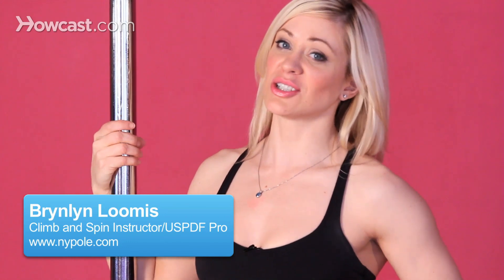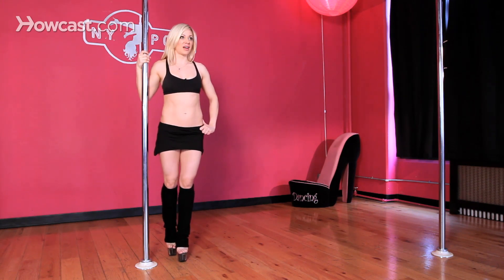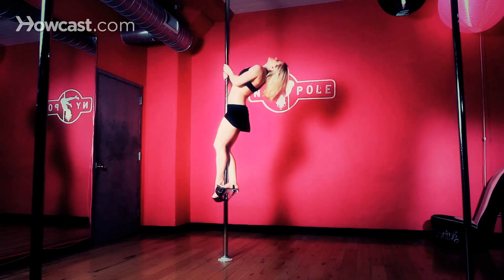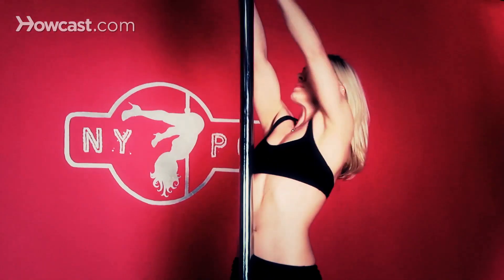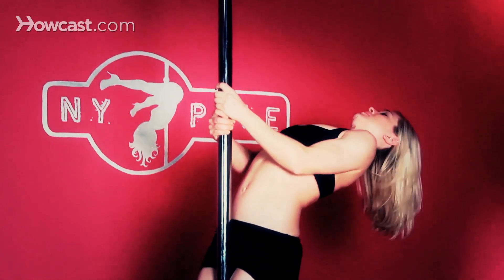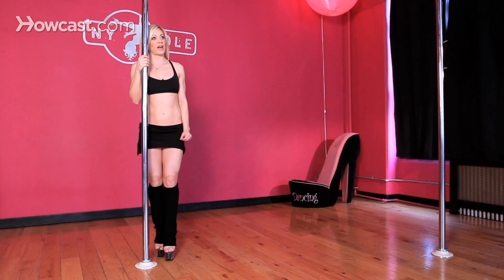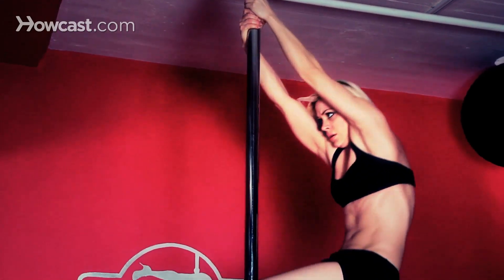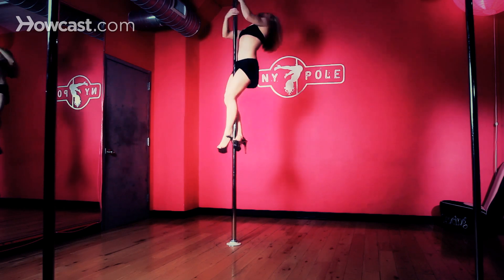Pole Climbing Tips | Pole Dancing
So today I'm going to be talking to you about how to take just a basic climb that you probably already watched and learned on Laura Michaels video when she demonstrated how to do a basic climb with proper technique. Technique is still important when adding artistry to your climbs, but it definitely makes it more fun and interesting once you have mastered just a basic regular climb.

I'm going to talk to you first about how to do a climb with a reverse body wave. When you're climbing on the right, climbing is oppositional, so you're going to have your outside hand on top. So you're still going to do the same fundamentals that you learned from Laura.

So if I'm in a right climbing foot brace, left baseball grip, double knee brace, and then instead of standing up all the way you're going to do a pelvic tilt. So you're going to thrust your hips forward into the pole allowing that to have a ripple affect up your torso as you eventually push your rib cage and then finally your chest into the pole. Then you'll re-position your hands again, baseball grip, block your shoulders, chest on the pole, ab crunch, driving your knees up towards your hips, push back with your climbing foot braced to get it between your knees again, double knee brace, and again pelvic tilt.

So taking it first hips, ribs, chest, and then finally bringing your head back up in line with your spine. You can take that all the way to the top of the pole. Here at New York Pole Dancing you can get in probably about three solid good climbs to the top of the pole.

Secondly we're going to talk about how to add artistry by doing a climb with a booty swing. So, same thing right climbing foot brace, left baseball grip, double knee brace. As you use the strength of your legs you're going to swing your hips from your climbing foot brace to your non climbing foot brace. Then once you've stood all the way up you're just going to repeat that same motion.

Baseball grip, chest into the pole, ab crunch, block your shoulders, double knee brace, swing your hips back from your right, if you're on the right, all the way to the left. So climbing foot brace to the non climbing foot brace. And again you can probably get about three climbs in here at New York Pole Dancing, and depending on how high your ceilings are you may be able to climb all the way up and get even more than that.